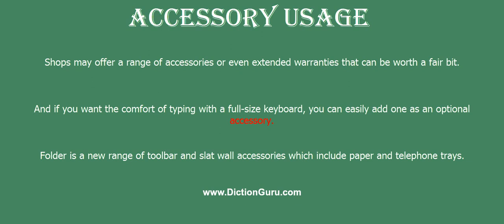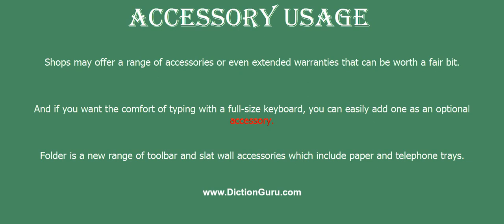accessory: How to pronounce accessory with Phonetic and Examples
This video shows how to pronounce accessory, accessory meaning, accessory definition, accessory phonetic, accessory synonym and accessory example

accessory Definition : a supplementary component that improves capability
accessory Phonetic : æk'sesəri (accessary)
accessory Synonyms : attachment, extra, addition, add-on, retrofit, adjunct, appendage, appurtenance, component, additional component, fitment, supplement
 accessory Examples :
Shops may offer a range of accessories or even extended warranties that can be worth a fair bit.
And if you want the comfort of typing with a full-size keyboard, you can easily add one as an optional accessory.
Folder is a new range of toolbar and slat wall accessories which include paper and telephone trays.